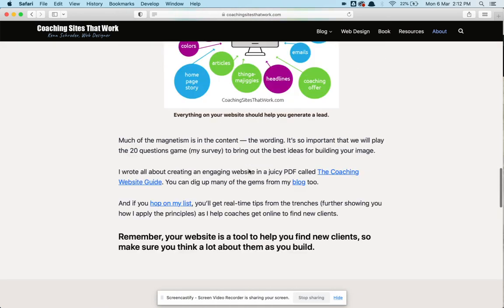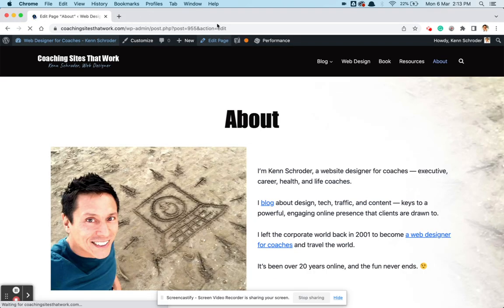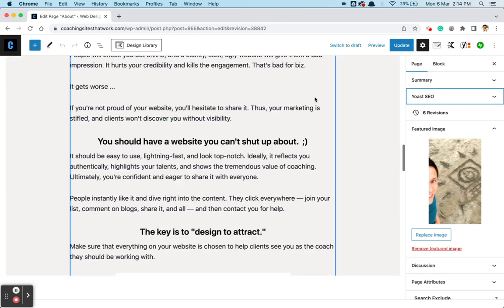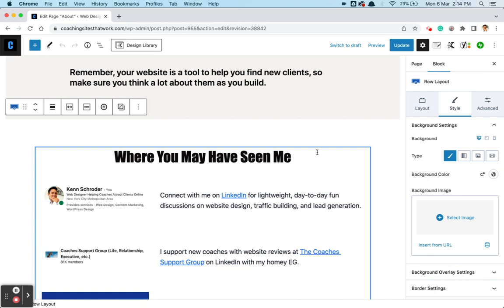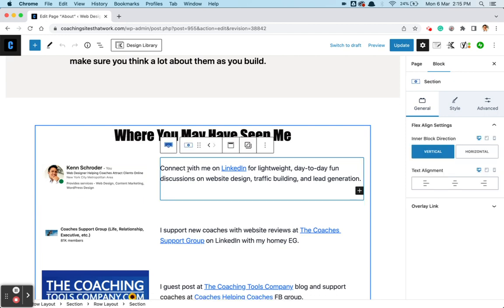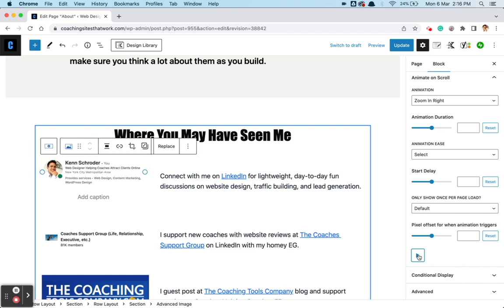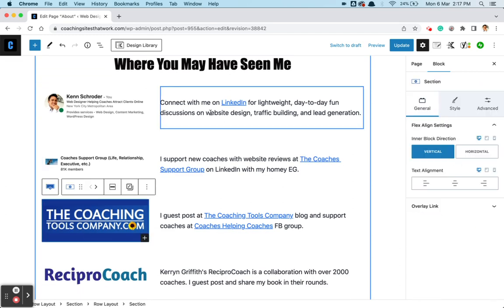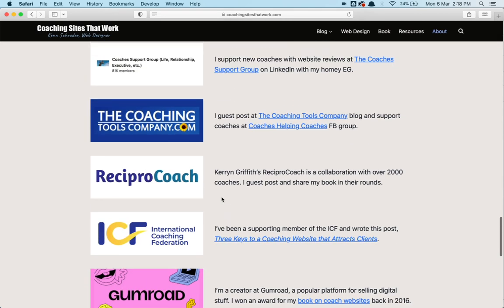Neat Animation Effect for a Subtle High-End Vibe on Your Coaching Website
Here's a tasteful, slick way to add animation to a page without making a chaotic, confusing, annoying mess — as too many newbie website creators do.

In this video, I'm using the Kadence theme on WordPress and tweaking the "animate on scroll" setting to present a short list of credentials in a yummy way.

Lots of tools, tips, and tales for creating a website, building traffic, and attracting clients online at CoachingSitesThatWork.com.